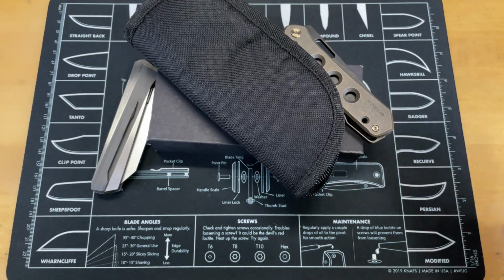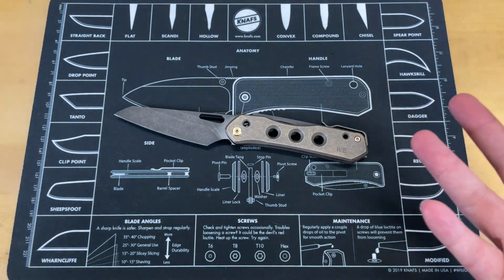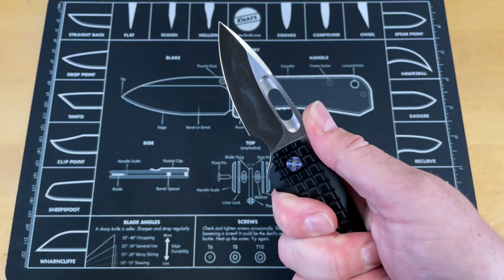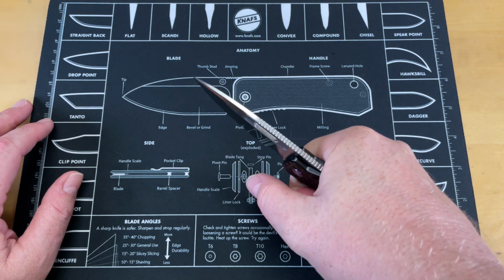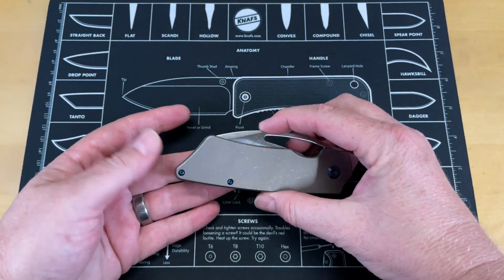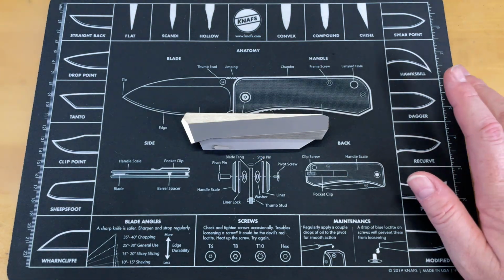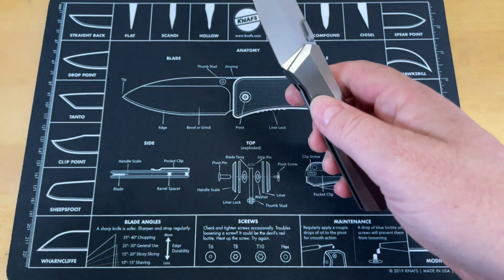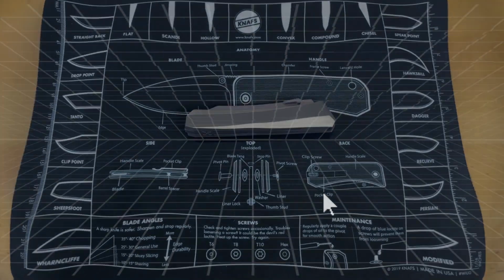Why I would not buy these knives.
KNIVES I WOULD NOT BUY - This does not mean that these are bad knives but they just have features that I would mean  I would not add they to my EDC rotation

Looking for quality kitchen knives at a discount? They have some of the best selection of kitchen cutlery around

1000/6000 grit combo
600/2000 grit combo